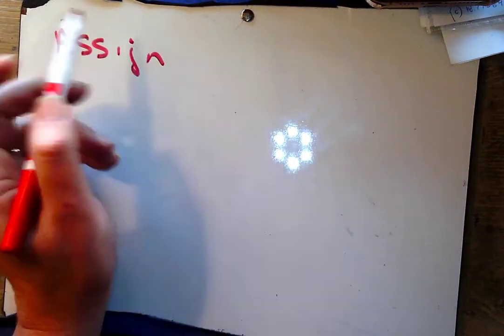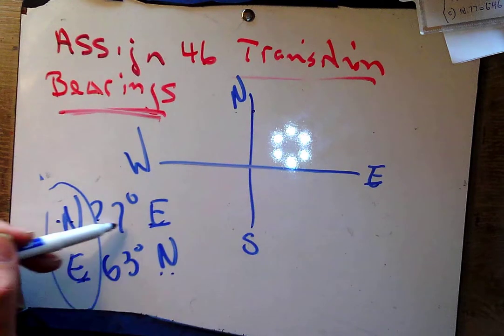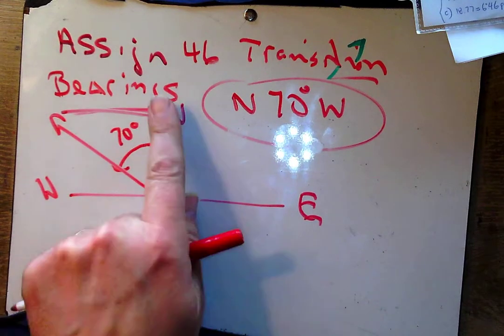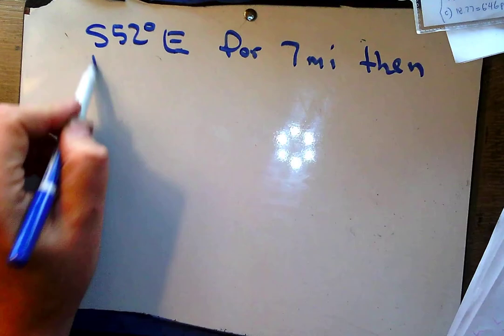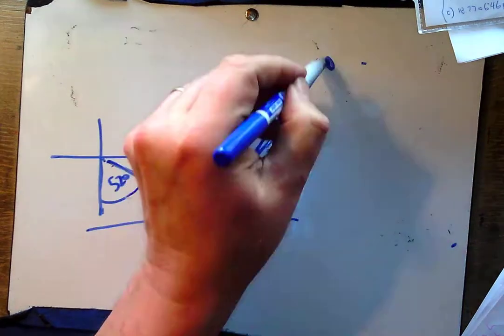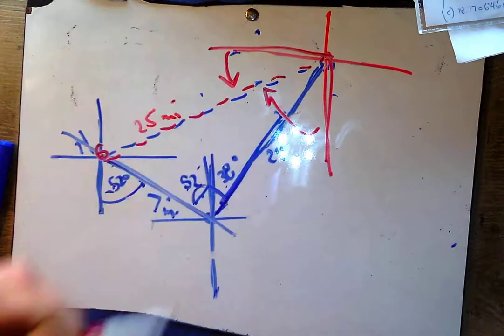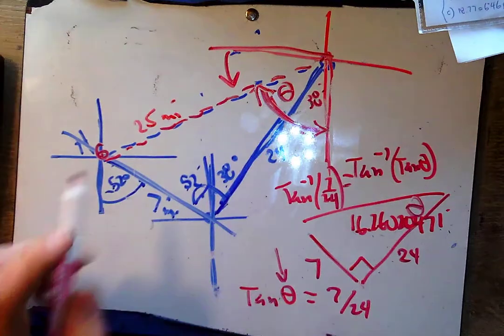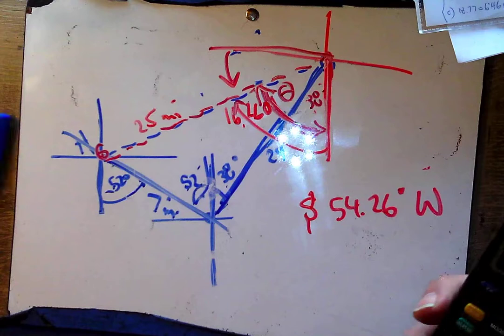Trig WP assign 46 part 1 bearings